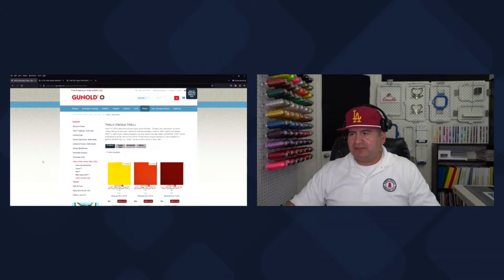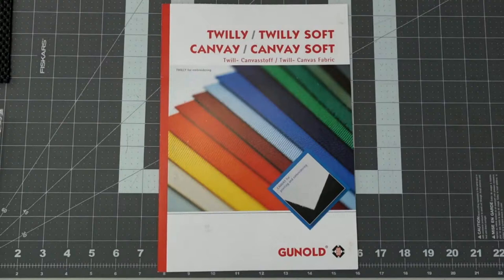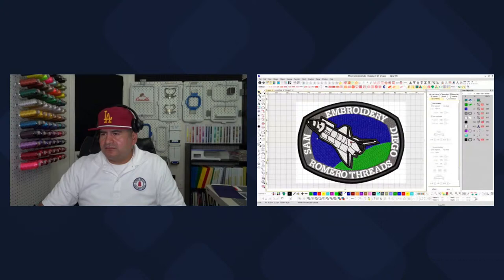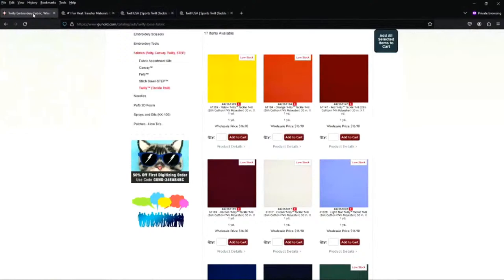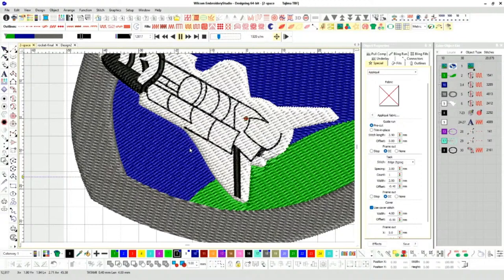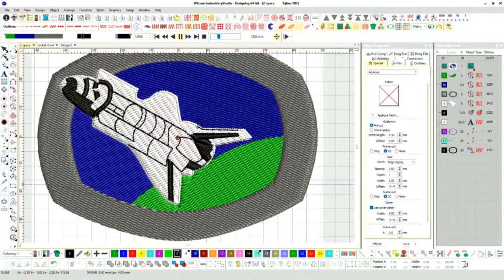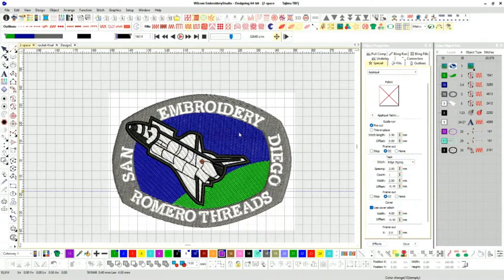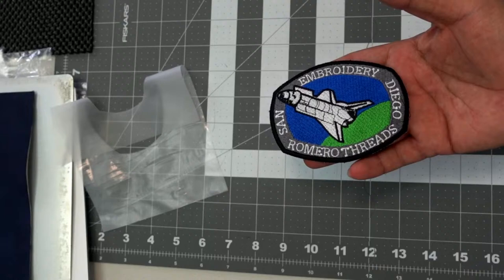Embroidery Patches The Easy Way! (2024 ep:10)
Master your patches the easy way. Follow along and let's create some patches!!

Duckbill Scissor

Photography Department:
-Hat Holder: